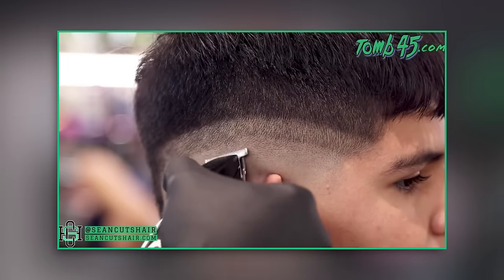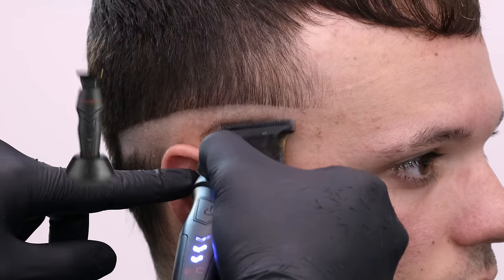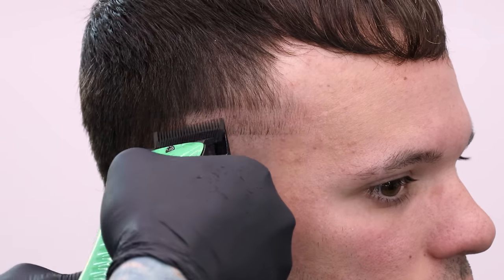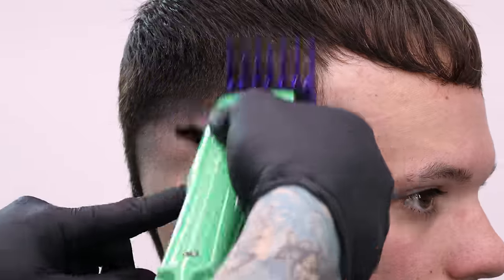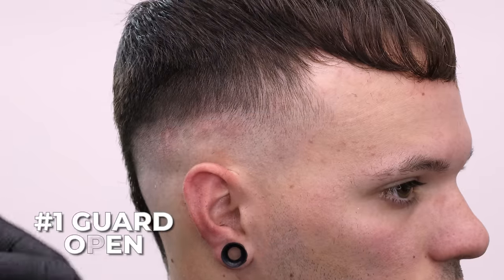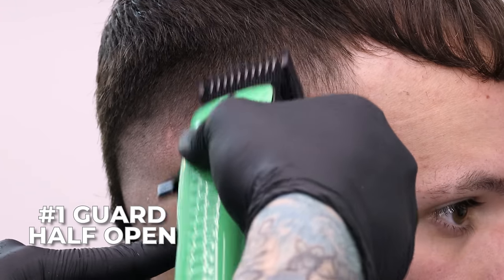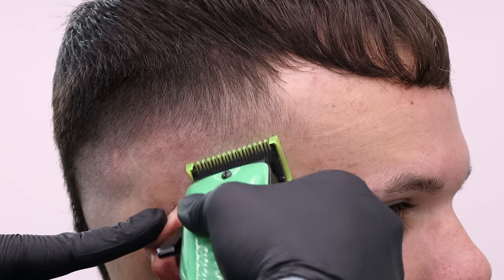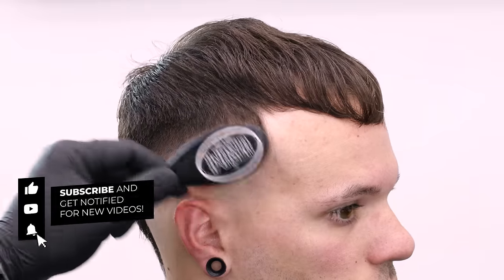MUST SEE Fading Technique 💯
This is without a doubt the best fading explanation you'll find on YouTube!!! I did a version of this video years ago and it is my most viewed video ever with so many comments saying it was helpful. Now with the new editors we're going to make it even better than before.  Follow along with this and you'll be improving your fades in no time!!!

✂️ Tools used
Babyliss Influencer Lo Pro Fx clipper and trimmer, Custom FX Clipper, Skeleton Trimmer, and FX02 Shaver, FX3 Clipper and Shaver, FreshShears shears, thinning shears, and feather razor. Klutch enhancement card, Tomb45 Beam Team XL, No drip color enhancement, hair building fibers, triple cartridge razor handle, Indestructible clay, Spray texture powder. Charging with the Tomb45 Power Pods, Power Mat and Powerclips.